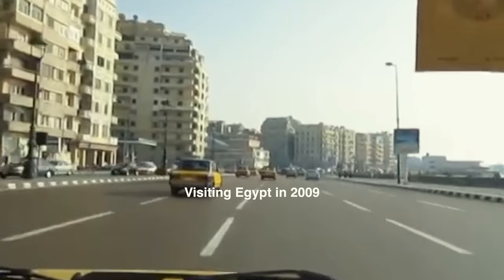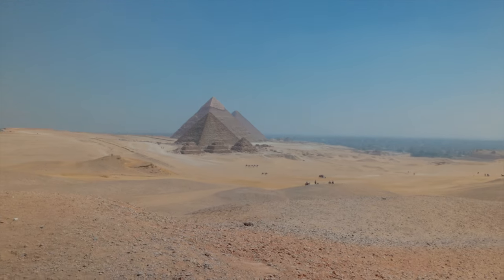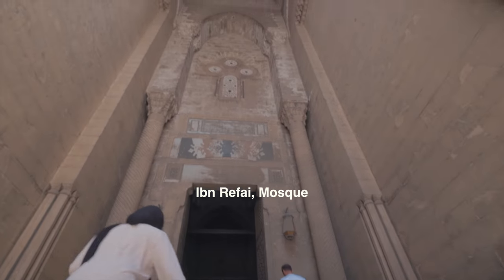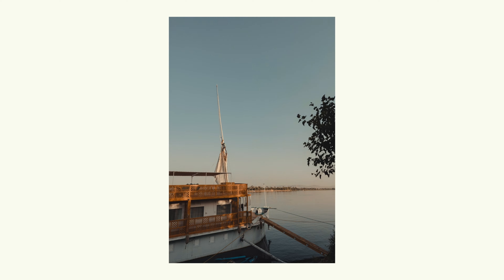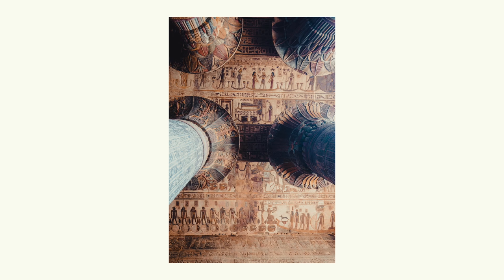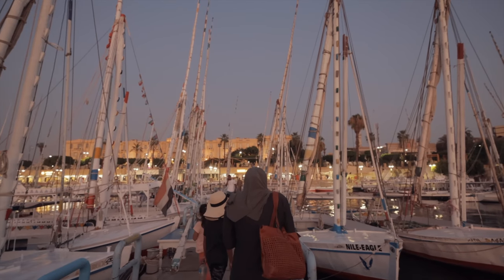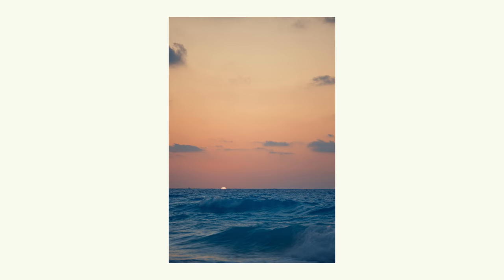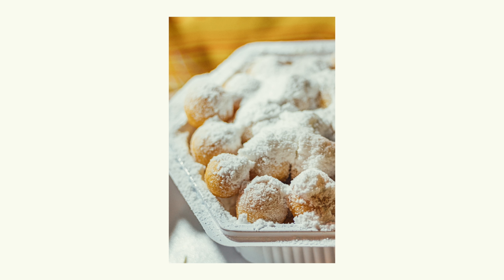Canon R5 Photography in Egypt (2022)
The last time I went to Egypt was 13 years ago…I bought a new canon 7D and a 28-135 lens. We were newly married, had school loans, and one not so geat job. It was a lot of money for us at the time. The very first taxi ride from the airport to the apartment, I left my camera bag in the taxi. The taxi guy had no way of contacting us, and it was gone. I was left with a little Canon point and shoot, but with it I was able to capture our memories, but the quality left a lot to be desired.

Summer of 2022, we are visiting Egypt for the first time in 13 years, and THIS time, I will NOT lost my camera gear. I brought with me my Canon R5, and two lenses, the 15-35 and the 70-200. And THIS time, I WILL capture Egypt and all of its beauty, and NOT lose my camera. I would have brought my Fujifilm, but I felt this desire to avenge my past experience. I was bringing my Canon, and I was NOT losing it!